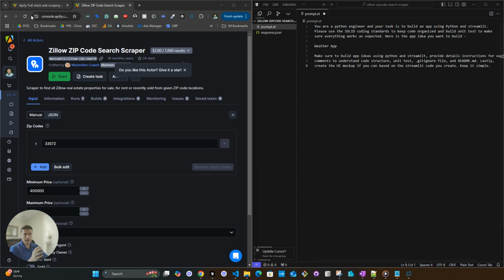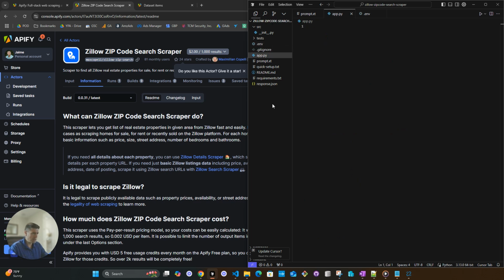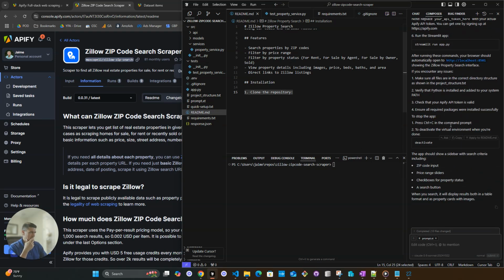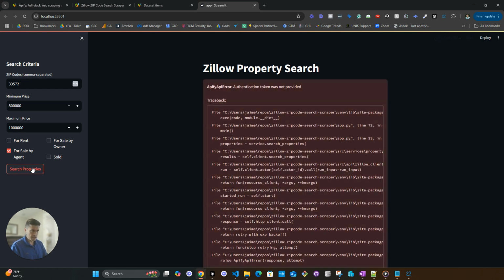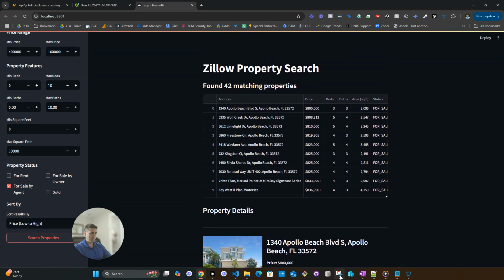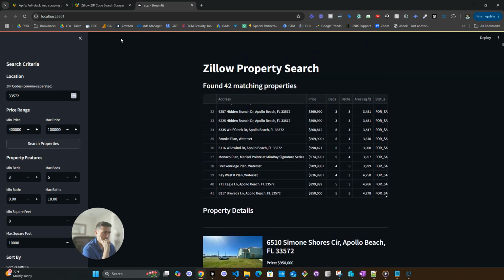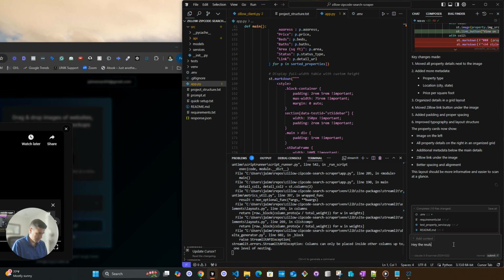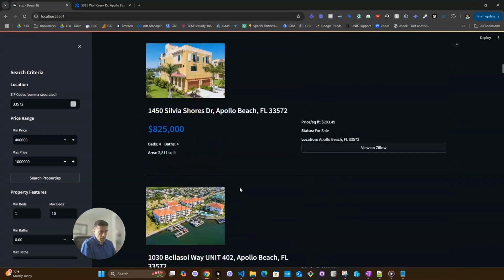How To Build a Zillow Zipcode Search Scraper Under 38 Minutes [ Full Tutorial ]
Welcome to Break Into Tech – your go-to destination for breaking into tech and building web apps using AI and without coding experience! 🚀

I simplify app development with step-by-step tutorials to brainstorm, build, and deploy real-world projects like scraper apps, productivity tools, and more. Perfect for beginners and junior-level tech pros, I aim to create short videos to deliver quick, tangible results.

How To Build a Zillow Zipcode Search Scraper Under 38 Minutes Video Overview -
0:08 Introduction to Zillow Zipcode Scraper
10:39 Starting the Development Process
20:59 Running the App and Initial Results
40:03 Enhancements and Adjustments
45:01 Finalizing the Application Design

✨ What You’ll Learn:

- Use Python, Streamlit, ChatGPT, and Claude to create apps.
- Clear, actionable tutorials for building and deploying web apps.

- No fluff—just clear, actionable steps to help you succeed.
- Beginner-friendly tutorials and real-world examples.
- Tips for transitioning into or leveling up in tech.